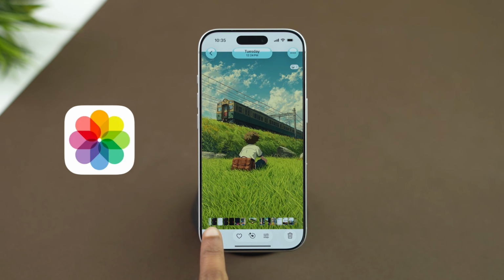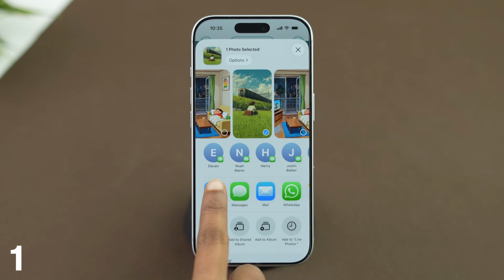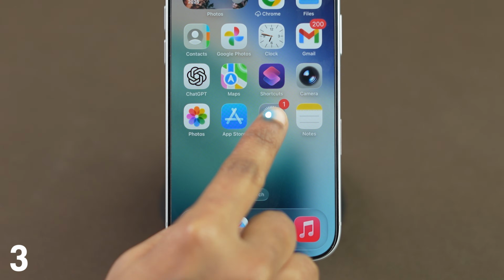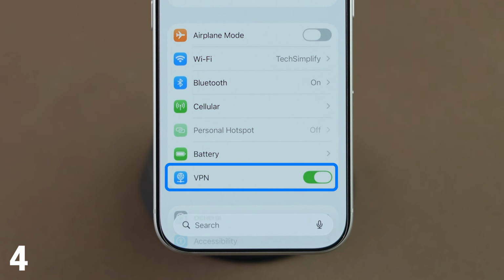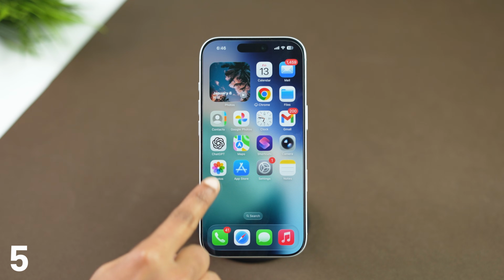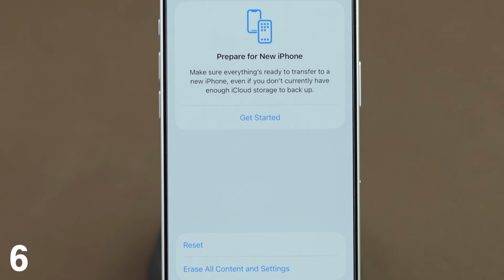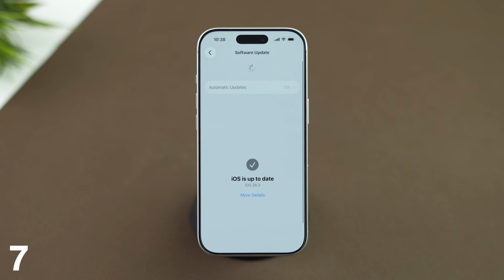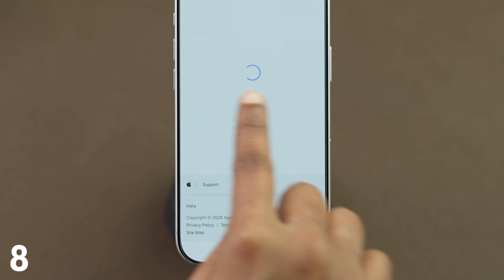How to Fix Air Drop Not Working on iPhone?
Are you tired of dealing with Air Drop problems on your iPhone? Look no further. This video will guide you through the steps to fix common Air Drop issues, ensuring seamless file sharing between your iPhone and other Apple devices. Whether you're experiencing problems with Air Drop not working, or files not sending or receiving, we've got you covered. Our troubleshooting tips and tricks will help you resolve Air Drop errors and get back to sharing files with ease. Watch now and learn how to fix Air Drop problems on your iPhone today.